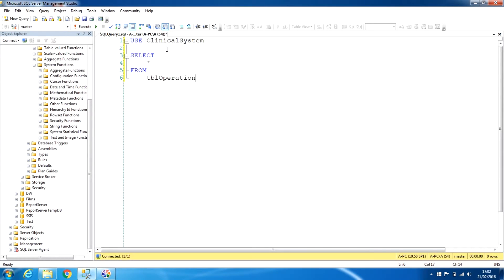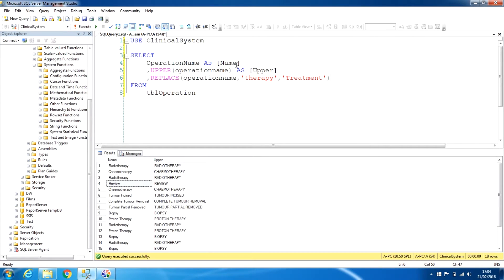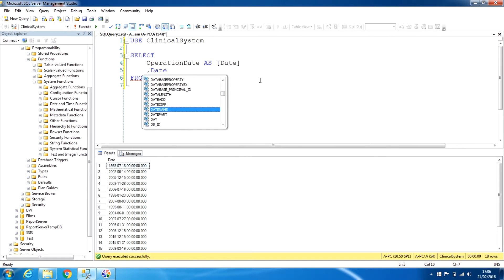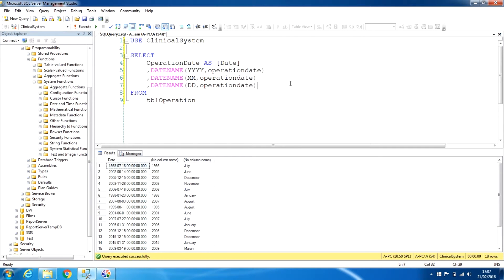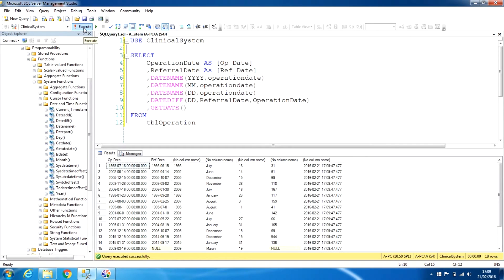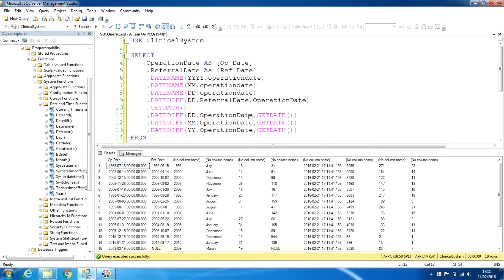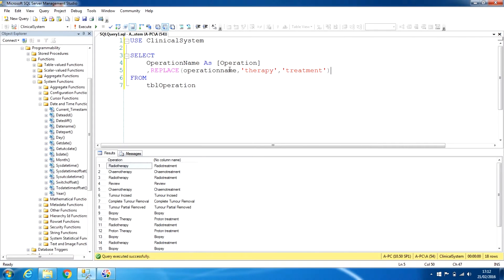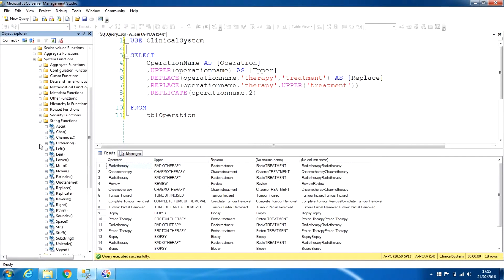SQL Basics Part-9 Functions and Nested Functions, String Functions, Date time Functions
An easy way to learn SQL in SQL Server Management Studio Environment